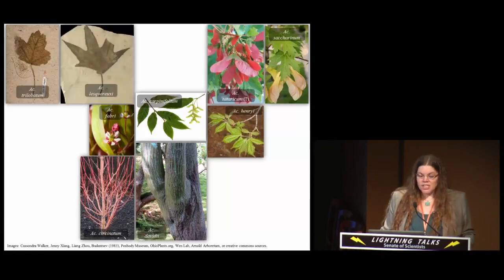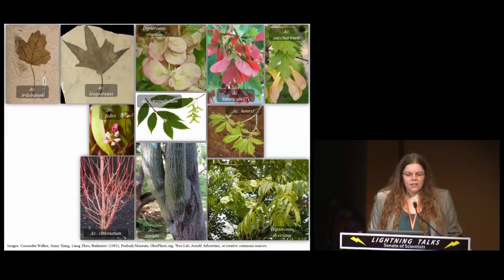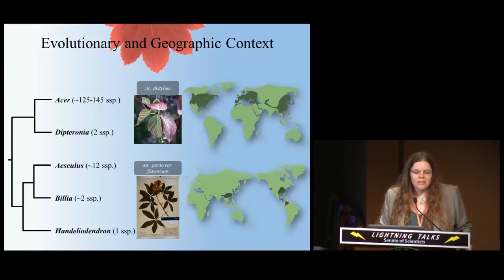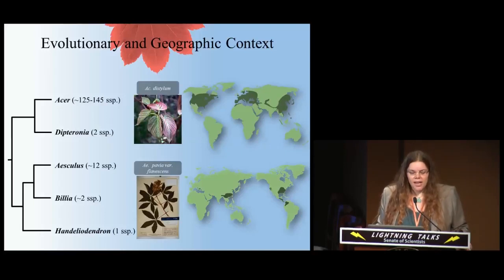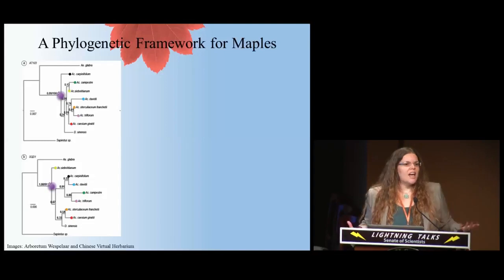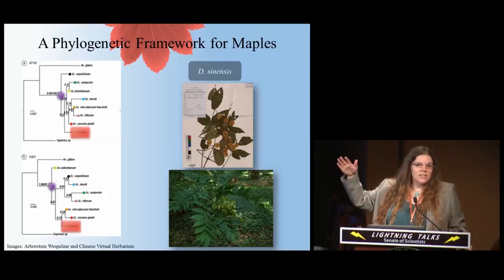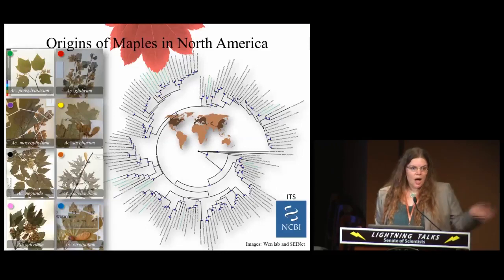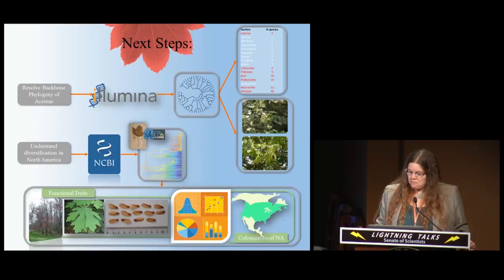The Origin and Evolution of North American Maples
When we think of a maple leaf, we think of the classic ‘maple leaf’ shape, however, A.J. Harris discusses the diversity of maples including the difference in their bark, leaves and fruits.